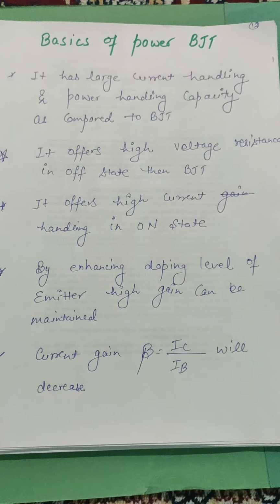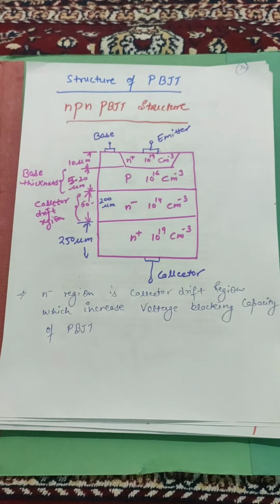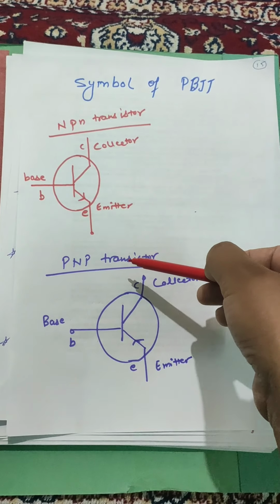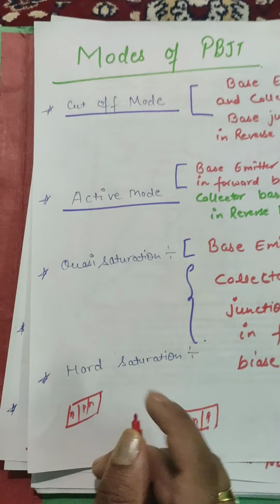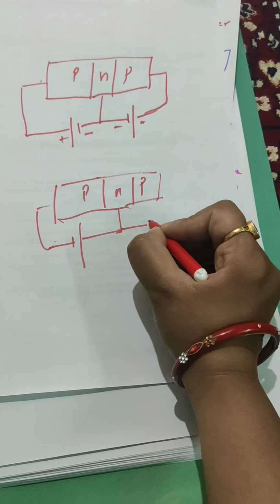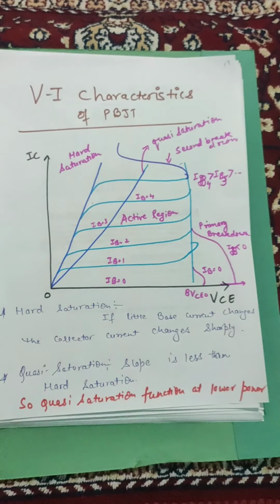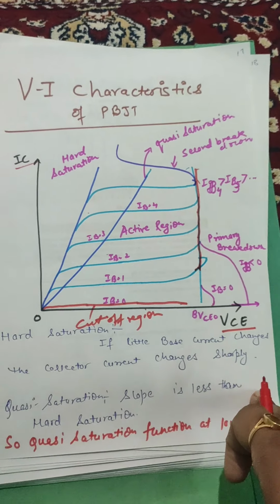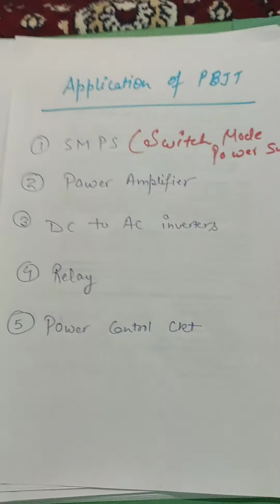L03 Power BJT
Power BJTs have a 'vertically oriented' alternating layers of 'p' and 'n' doped layers.
power handling capacity is higher than BJT.
Power electronics#Electronics#eletctrical# gate exam#polytechnic#staysafe#quaratine life#studyathome#elearning#unacademy#wifistudy#AE and JE exam EEE Ece EE Cse It# MSc# BSc# BSc Electronics# utu#uptu#Dtu#Geu @engineeringmaster in telegram